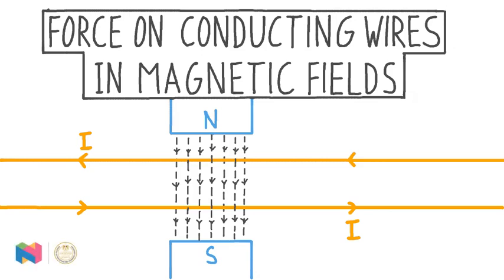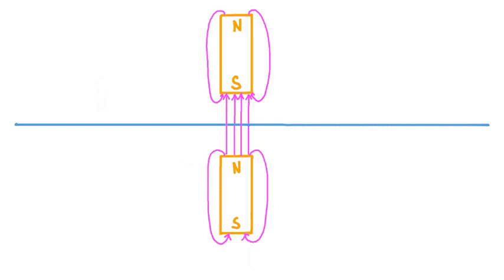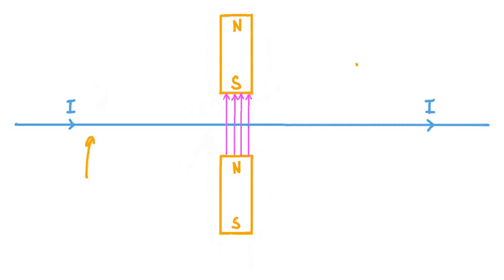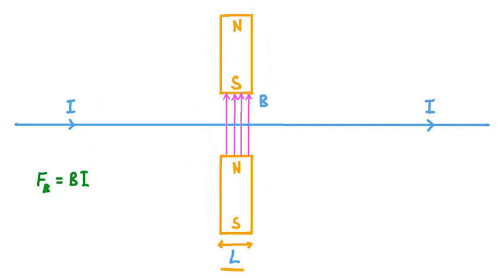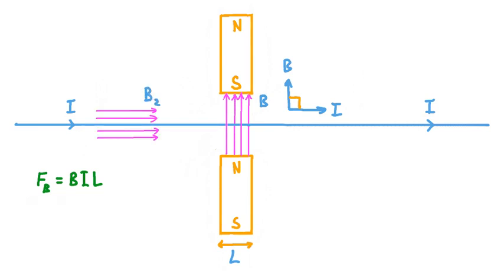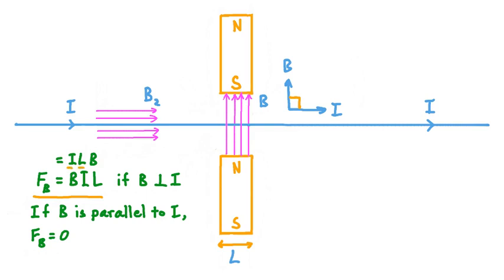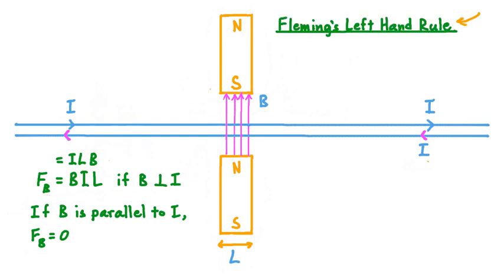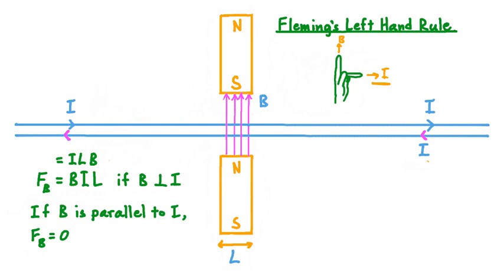14 Force on Conducting Wires in Magnetic Fields